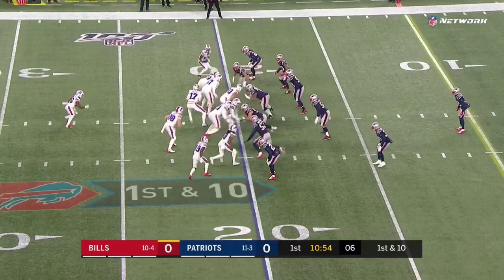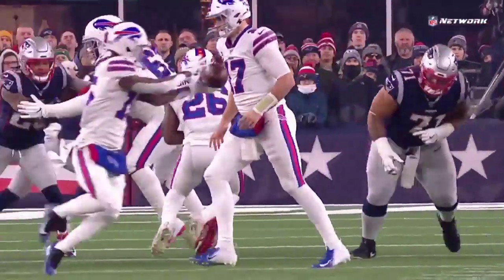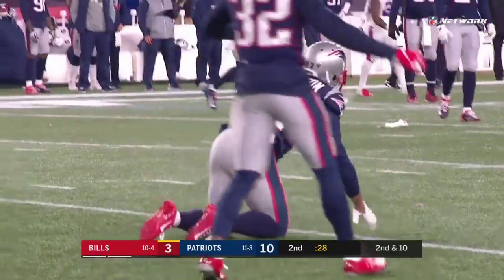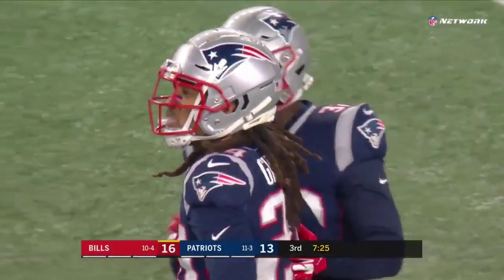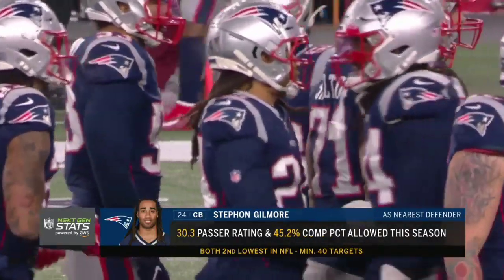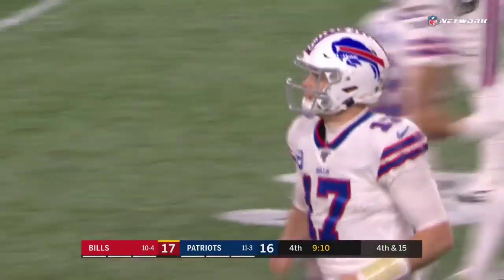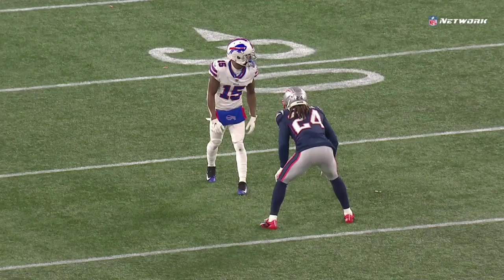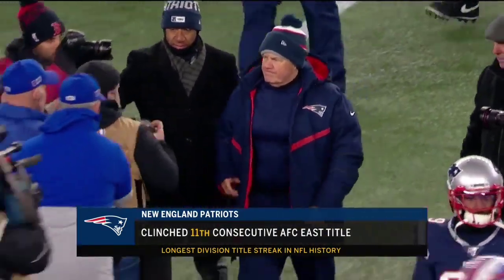John Brown vs Stephon Gilmore (2019 wk 16) | WR vs CB Matchup